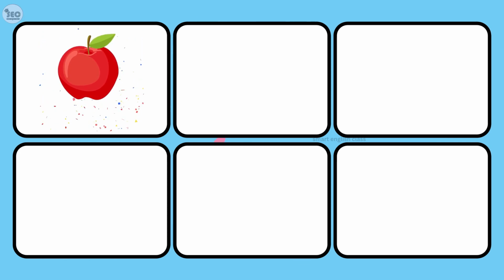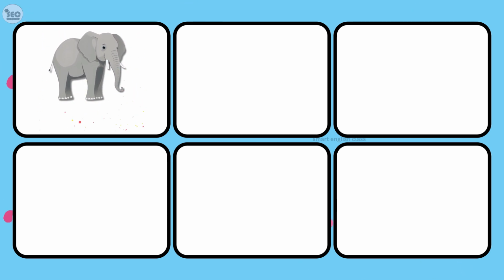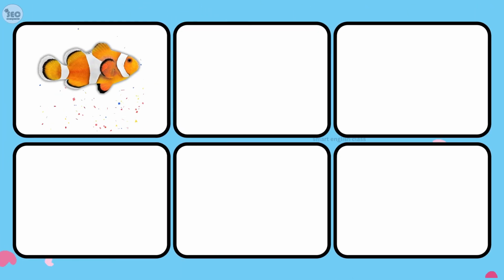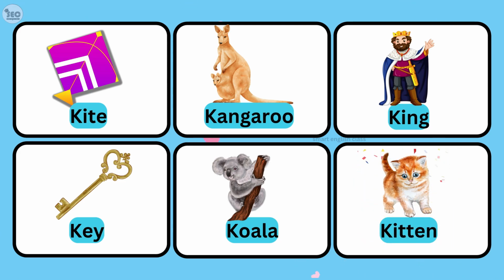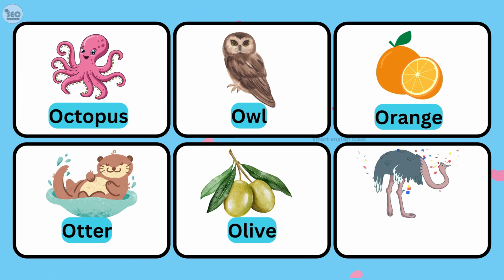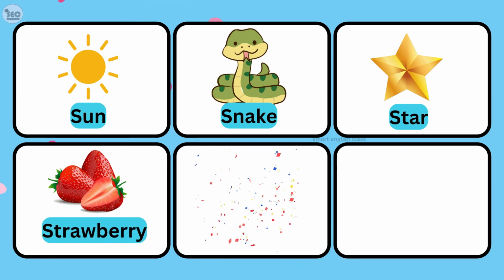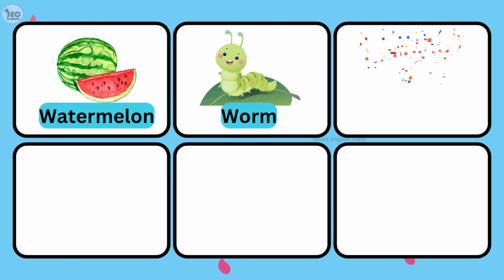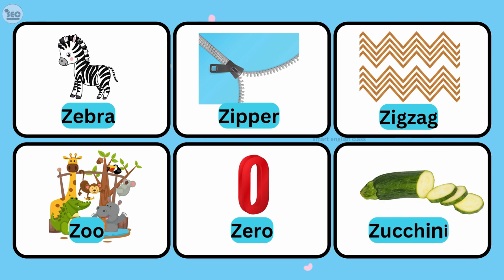👶🏻 ABC flashcards for kids 🍎 | alphabet for kids| learn English for kids| part 5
speech for toddlers,
abc song for kids,
rhymes for children,
letter sounds,
learn abcs,
alphabet lore,
alphabet letter,
abc song,
kids videos,
kids education,
preschool,

Today, we have something exciting for your little ones - ABC Flashcards for Kids: Learning the Alphabet with First Words.

Let's begin this fun learning journey with the letter A. A is for Apple. Can you say "Apple"? Great job!

Moving on to the letter B. B is for Ball. Say it with me, "Ball." Well done!

Now, let's explore the letter C. C is for Cat. Can you say "Cat"? Fantastic!

Next, we have the letter D. D is for Dog. Repeat after me, "Dog." Excellent!

Now, let's discover the letter E. E is for Elephant. Say it loud, "Elephant." Amazing!

Continuing our adventure, we reach the letter F. F is for Fish. Say "Fish" with me. Perfect!

We're making progress! Now, onto the letter G. G is for Giraffe. Can you say "Giraffe"? You're doing great!

Moving forward to the letter H. H is for House. Repeat after me, "House." Superb!

Brace yourselves for the letter I. I is for Ice Cream. Say it proudly, "Ice Cream." Wonderful!

Almost there! Now, let's dive into the letter J. J is for Juice. Say "Juice" with confidence. Fantastic!

Only a few more letters to go! Get ready for the letter K. K is for Kite. Can you say "Kite"? You're doing amazing!

We're nearing the end of our ABC journey. Prepare for the letter L. L is for Lion. Say "Lion" with enthusiasm. Great job!

Next up, the letter M. M is for Monkey. Say it loud, "Monkey." Well done!

Here comes the letter N. N is for Nest. Repeat after me, "Nest." Excellent!

We're almost there! Now, onto the letter O. O is for Owl. Say "Owl" proudly. You're doing fantastic!

Only a couple of letters left! Let's discover the letter P. P is for Pig. Can you say "Pig"? Superb!

Last but not least, we have the letter Q. Q is for Queen. Say it with confidence, "Queen." Amazing!

Congratulations! You've completed the A to Z journey with our ABC Flashcards for Kids: Learning the Alphabet with First Words. We hope you had a blast learning new words.

Pictures are downloaded from google and especially from:-

        1. Cleanpng.com
        2. Kindpng.com
        3. Vipng.com
        4. Stickpng.com
        5. Pngitem.com
        6. Pngwing.com
        7. Freepik.com
        9. Pngmart.com
        7. Commonwikipedia.org, etc

Pixabay.com
Vectorstock.com
Istock.com
Adobestock.com

Pixabay